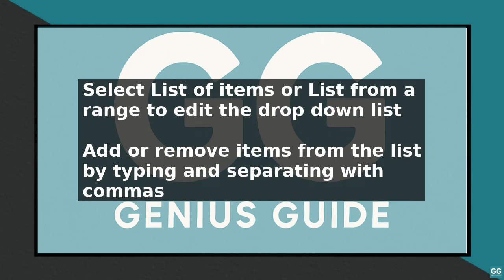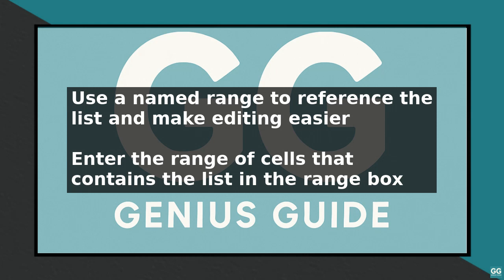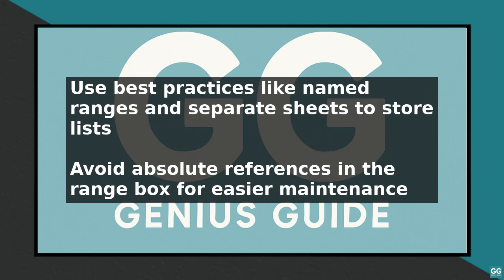How To Edit Drop Down List In Google Sheets (2025)